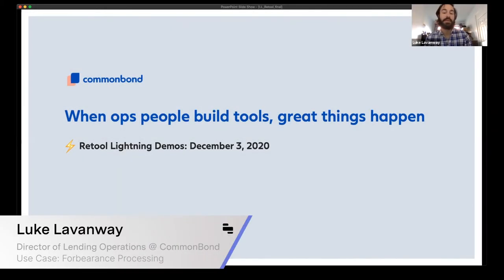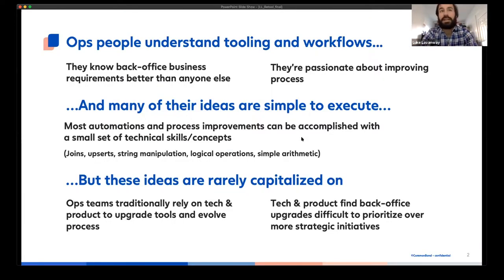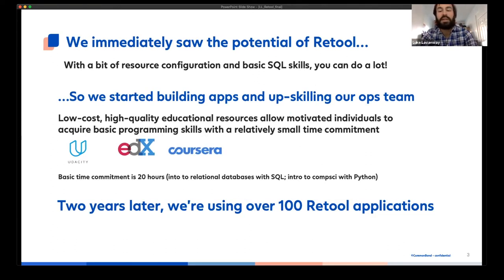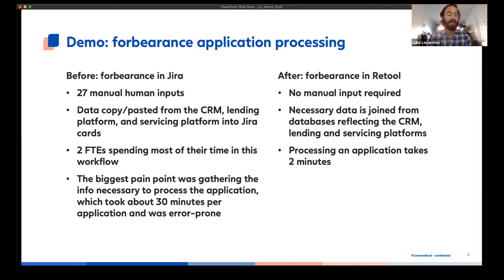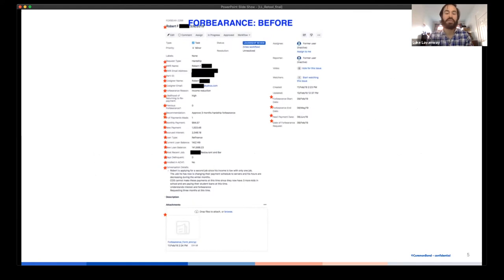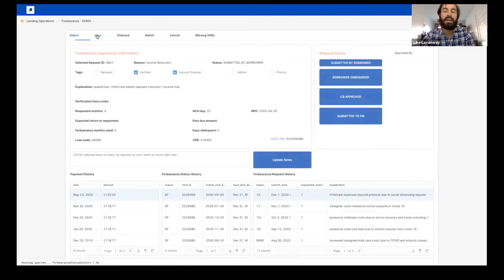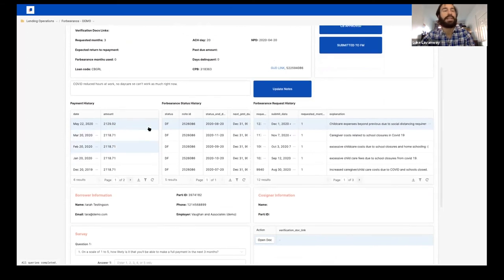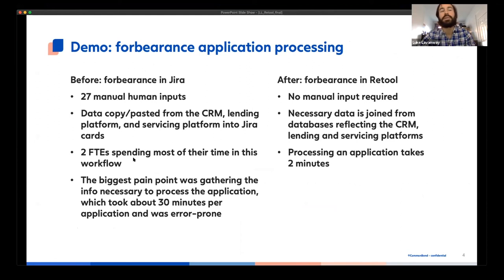CommonBond Lightning Demo: Forbearance Processing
Learn how CommonBond built a custom forbearance processing application that sped up their forbearance process by 93% and expanded career paths for employees.

⚒️ CommonBond on Internal Tools
CommonBond is a New York based leading financial technology company that offers a suite of student loan-based solutions to consumers and enterprises.
👉 How CommonBond sped up the forbearance process by 93% and expanded career paths for employees